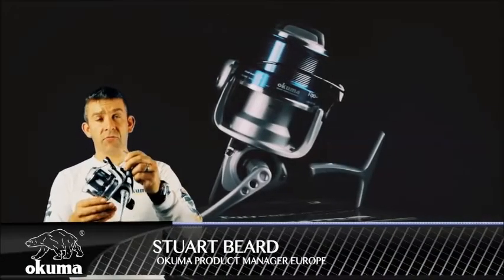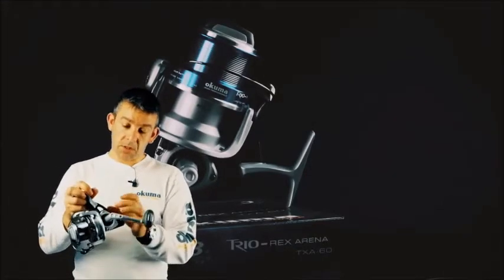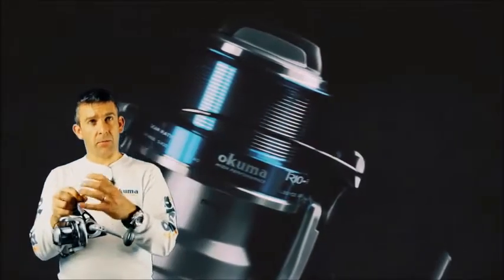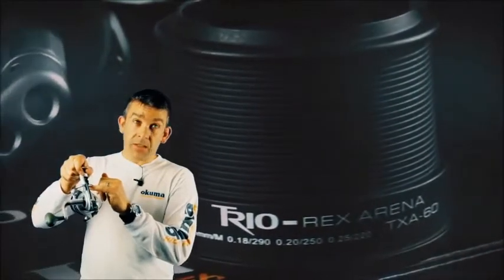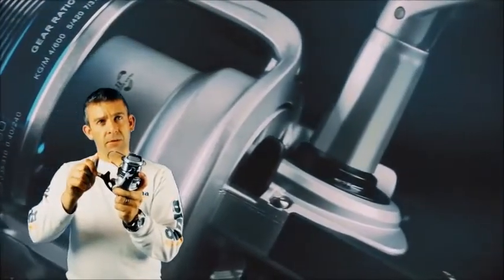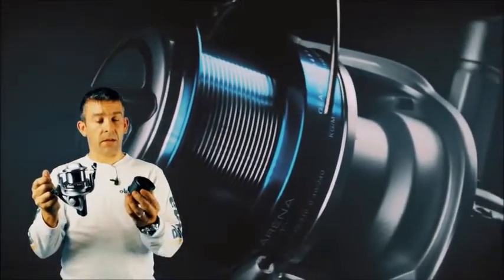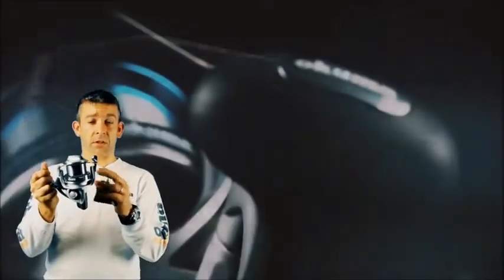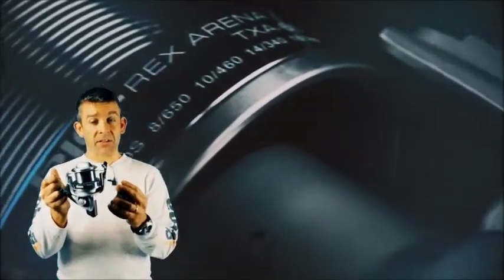Okuma Trio Rex Arena Fishing Reel Review